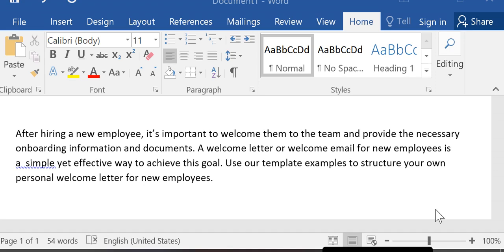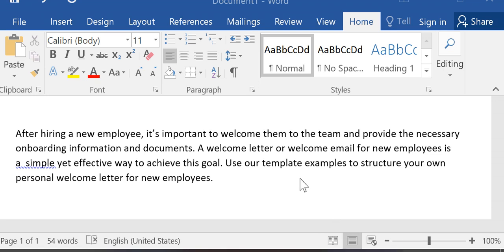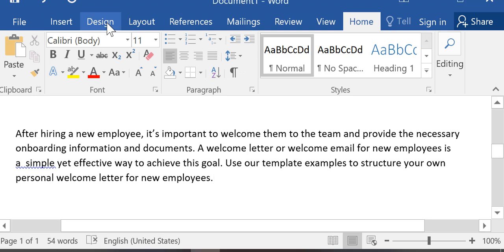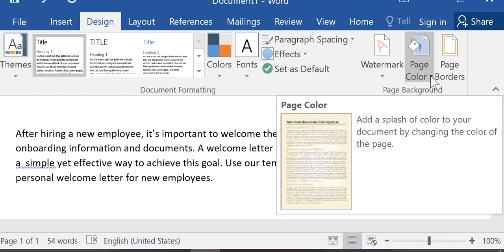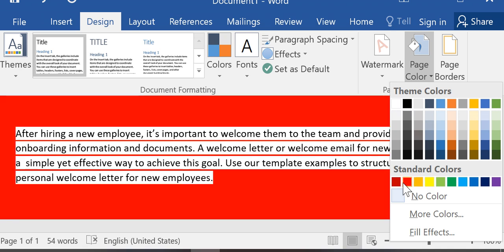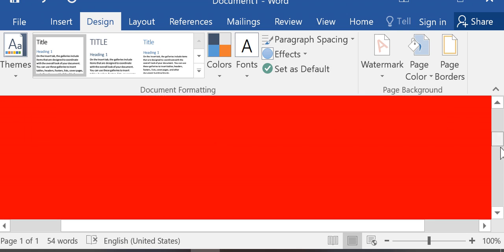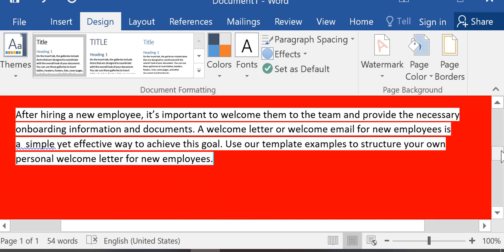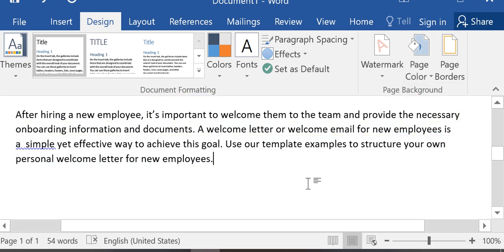HOW TO CHANGE A BACKGROUND COLOR IN PAINT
In this quick and easy tutorial, you’ll learn how to change the background color of an image or drawing using Microsoft Paint! Perfect for beginners, this video walks you through each step using the built-in tools in Windows Paint.

✅ What You’ll Learn:

How to select and fill the background

Using the Fill Tool (Paint Bucket)

Erasing or selecting objects without changing them

Tips for working with white or transparent backgrounds

💻 No special software needed! This tutorial uses Microsoft Paint, available on most Windows computers.

📺 Timestamps:
0:00 – Intro
0:20 – Opening Your Image in Paint
0:45 – Selecting the Background
1:10 – Choosing a New Color
1:30 – Using the Fill Tool
2:00 – Saving Your Image

📌 Great for school projects, simple edits, or learning the basics of image editing!